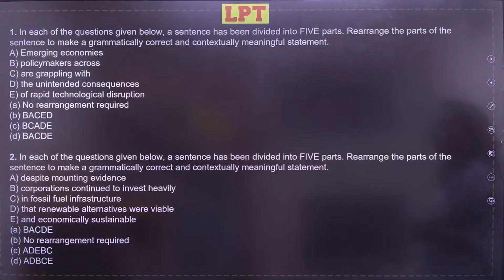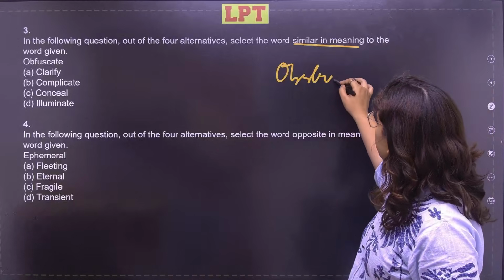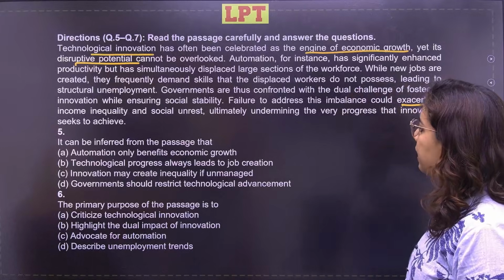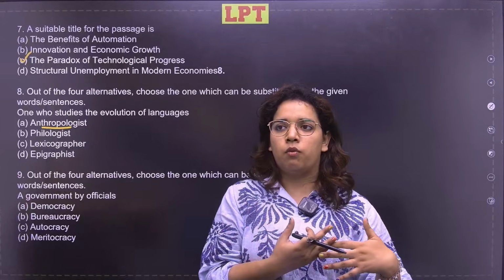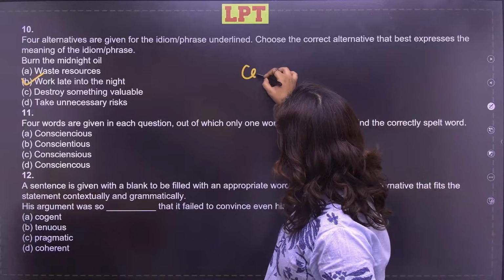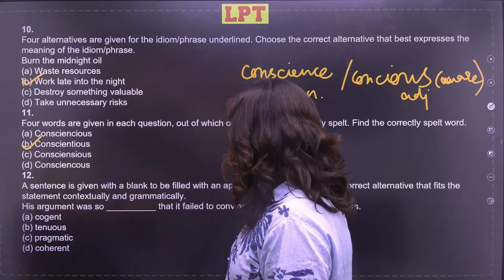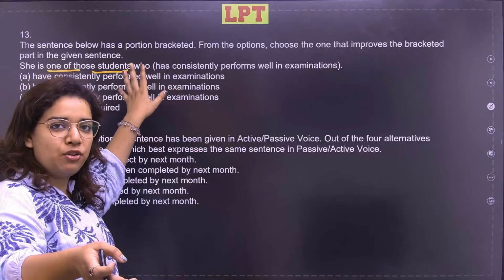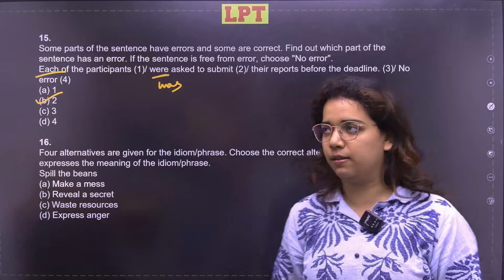Symbiosis Entrance Test 2026: English | Most Important MCQs #2 | English for SET 2026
Preparing for SET 2026? This session brings you the most important English MCQs to help you practice effectively and boost your score in the English section of SET 2026.

In this Session, we cover:
- High-probability MCQs from English
- Topics like Vocabulary (Synonyms & Antonyms), Grammar, Error Detection, Reading Comprehension
- Shortcut techniques and elimination strategies
- Common question patterns asked in SET

Also learn how to:
- Improve accuracy in English questions
- Solve questions quickly under time pressure
- Avoid common grammar and vocabulary mistakes
- Build a smart approach for the exam

This session is perfect for practice, revision, and strengthening your English section before SET 2026.

Practice consistently and maximise your score!